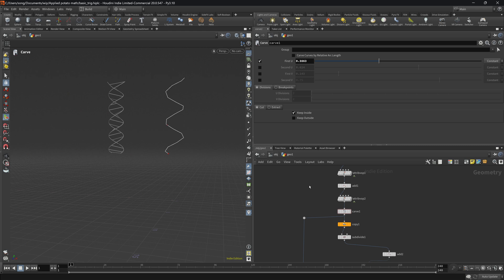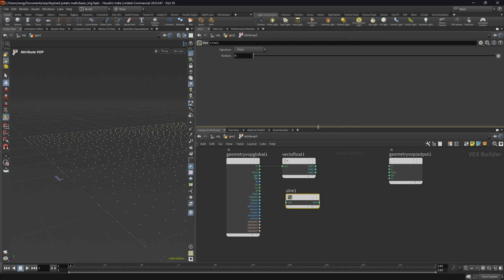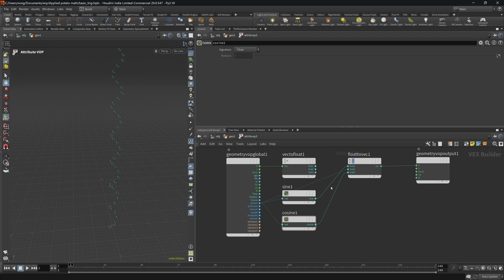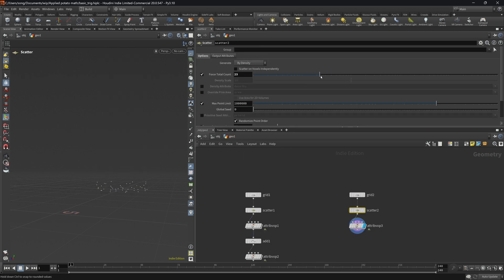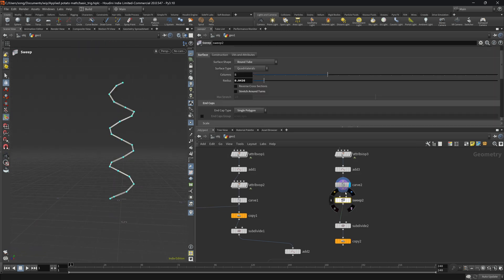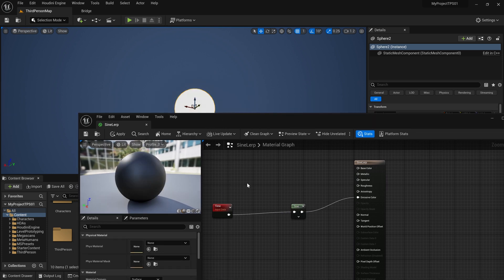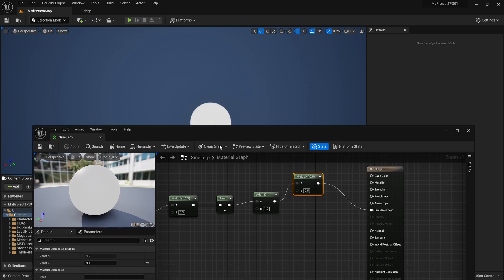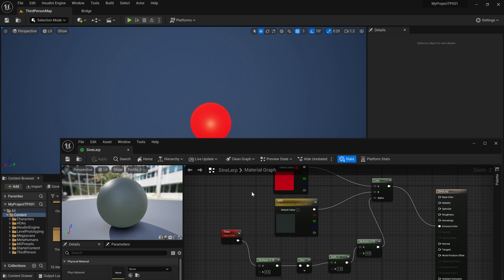Basic Trigonometry for 3D Artist in Houdini and UE – Math for 3D Art ep. 3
Let's use sine and cosine to model geometry, and to control materials!
Not a fan of subscriptions? Pay once and own the files forever

Trigonometric functions might not be the first thing that comes to mind when you think about modeling geo, but it is super useful in situations where you need to get disorganized points and arrange them, say, in double helix. By utilizing simple logic we can create interesting procedural structures!
After that we will jump straight into Unreal Engine materials, where we will use the sine function to control the emission of our material, and later use that to create a linear interpolate between two colors.

chapters:
0:00 Procedural modeling of double helix with sine and cosine
7:35 Control the materials using basic trigonometry in UE5